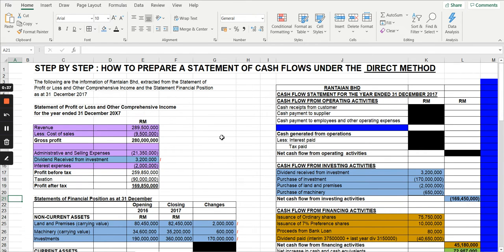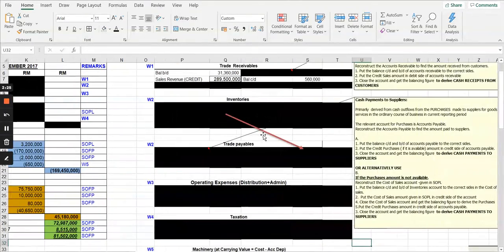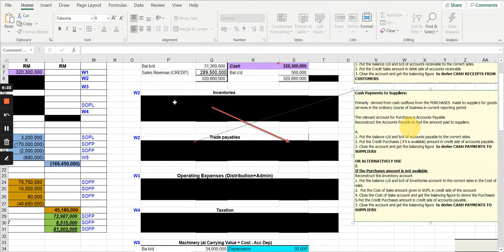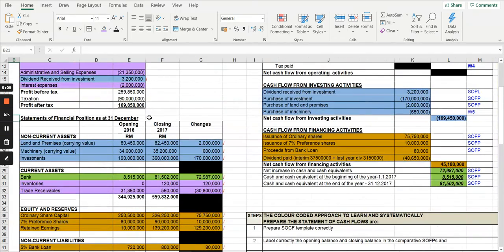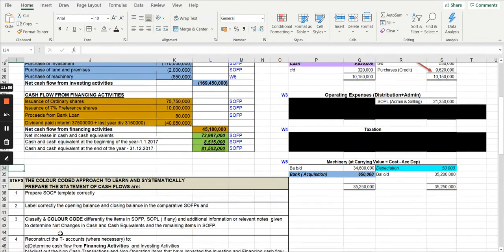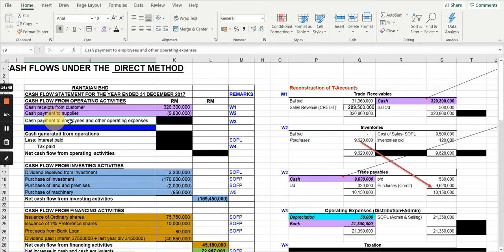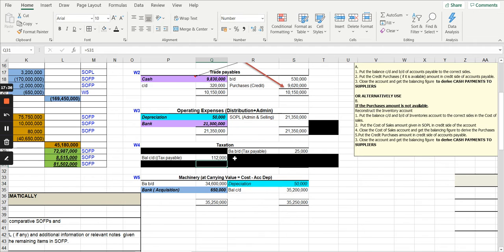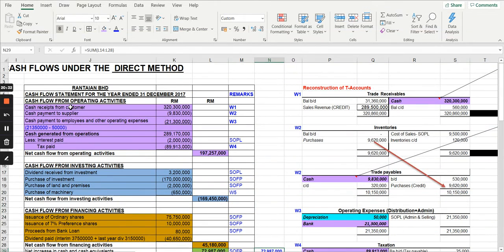2/2| RANTAIAN |DIRECT METHOD | PREPARE STATEMENT OF CASH FLOWS - TUTORIAL | FAR210/FAR160 JAN2018-Q5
I am so honoured to have you as my viewers and subscribers. Keep sharing my channel and links with others to spread it out and benefit more who are in need.

TO STUDENTS:
and print out before you start watching the discussion of answer.
2.Please attempt to complete this question relating to the preparation of statement of cash flow  using the  DIRECT METHOD on your own.
3. Compare your answer  by watching the step by step discussion of the answers provided in the videos.

This is a comprehensive TUTORIAL 2  of 2 videos  showing step by step the PREPARATION of the Statement of Cash Flows under the DIRECT METHOD adopting the 6 STEPS COLOUR CODED APPROACH.

The Statement of Cash Flows (SOCF) Template  used here covers 4 Sections as follows:
Section 1: Cash Flow From Operating Activities;
Section 2: Cash Flow From Investing Activities;
Section 3: Cash Flow From Financing Activities; and
Section 4: Cash and Cash equivalents.

IMPORTANT HIGHLIGHTS:
Under IAS 7/MFRS 107,  the computation of Cash Flow From Operating Activities under the  Direct Method and Indirect Method are  different. Nevertheless, the total amounts remain the same.

However, the computations and presentation format are identical for both  METHODS  in relation to the all items and amounts of  Cash Flow From Investing Activities and Cash Flows From Financing Activities.